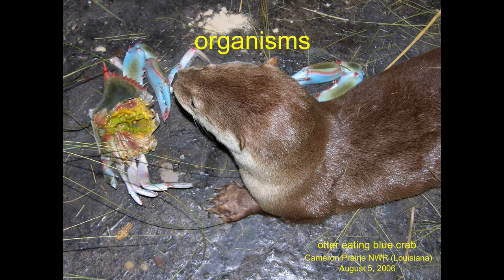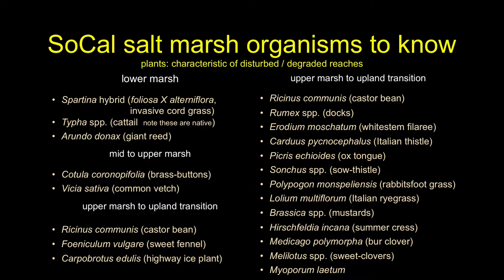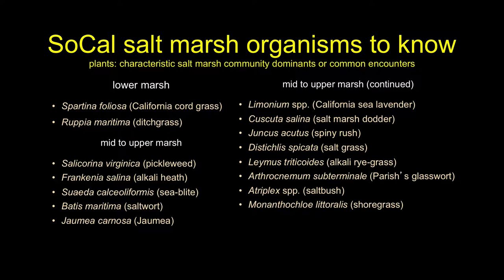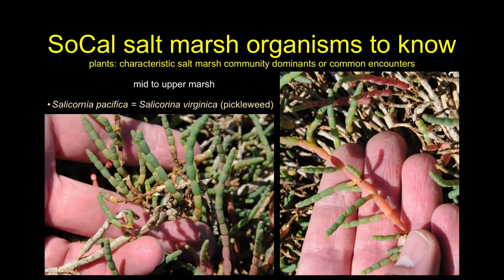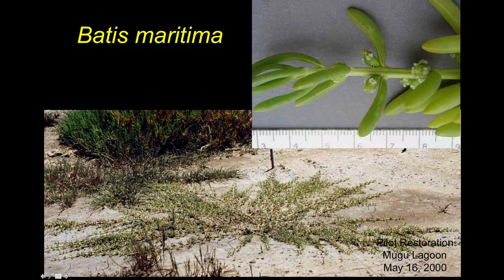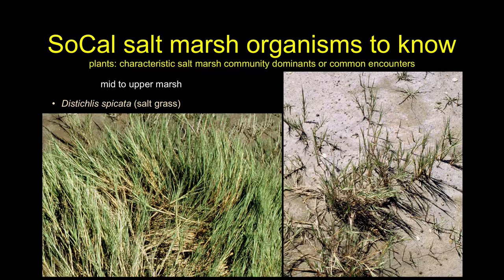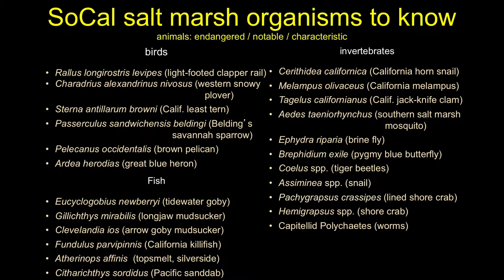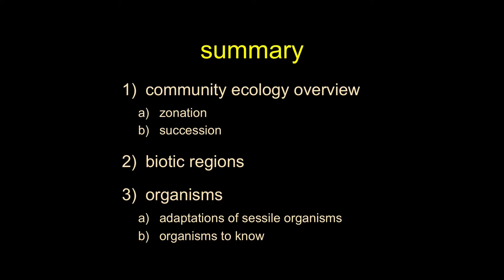Intro the Biota of SoCal Wetlands (Part 2)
In this second part of my introduction to wetland organisms from Californian coastal marshes I focus in on representative species.

You can watch the first part of this lecture (focusing on relevant aspects of community ecology)